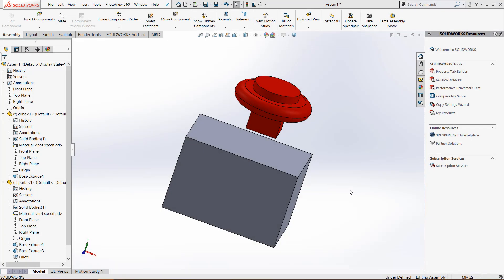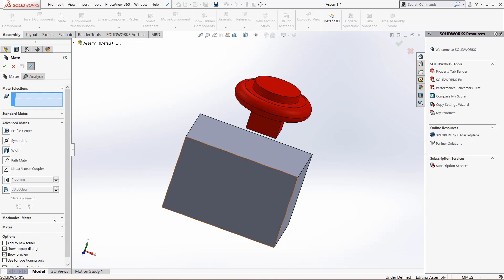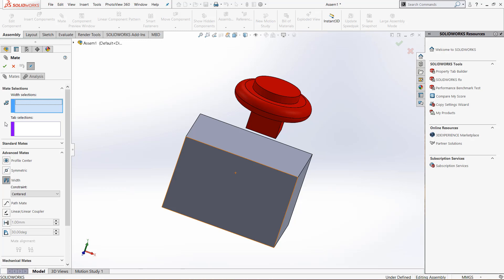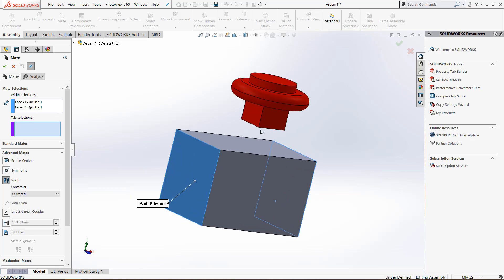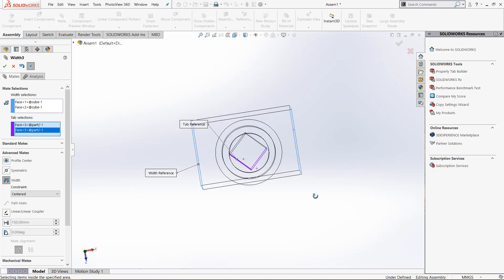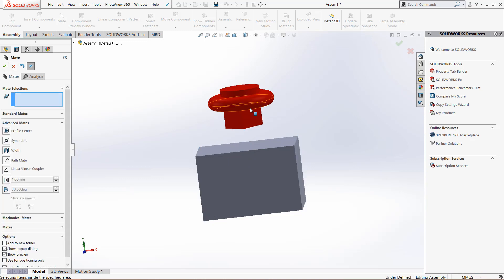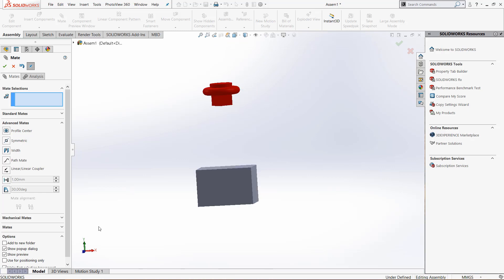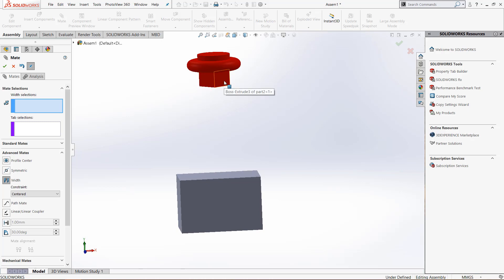SOLIDWORKS 3D CAD — Using the Width Mate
for information on our online learning courses.  These professional high-quality courses will help you become a SOLIDWORKS pro.  Consider enrolling in one of our classes at GoEngineer today.
When learning how to create SOLIDWORKS assemblies, mates are normally one of the first tools that are learned.  Simple mates such as coincident mates, distance mates, and concentric mates are all taught, but some of the more advanced mates are skipped over.  In this video we learn how to use the width mate.  Width mates vary from the standard mates because they require two selections from each part and simulate a midpoint between those two planes to create a mate.  Using the width mate becomes very useful and can center parts even if their relationship to the original planes are different.
We work towards releasing high-quality SOLIDWORKS help videos multiple times every week.  If you would like to continue learning more about this powerful software and general 3D modeling skills, visit our YouTube
This video was created by Christopher Nelson.